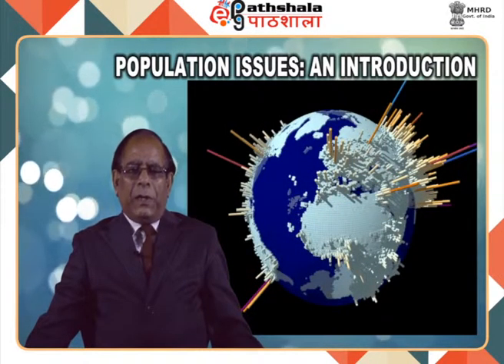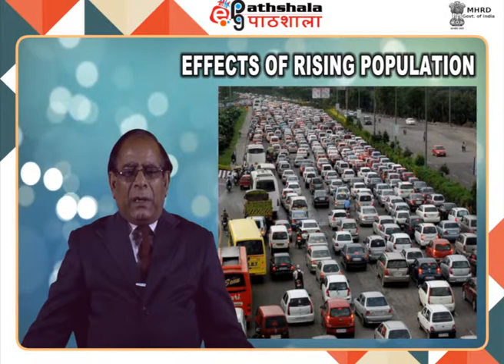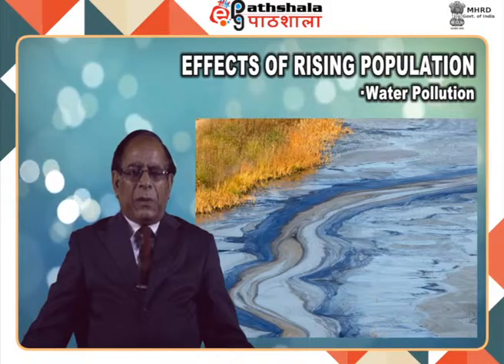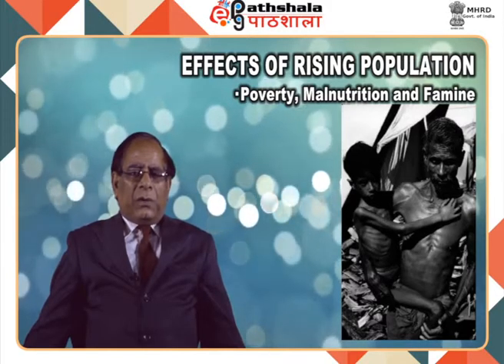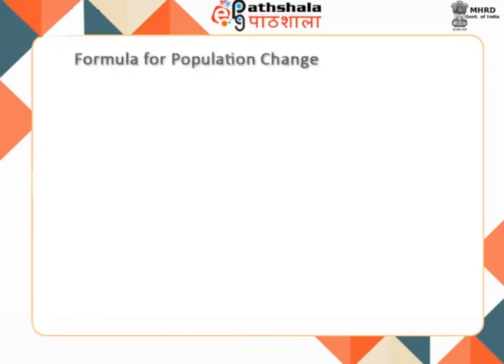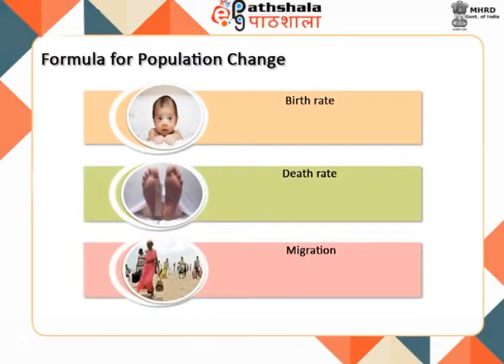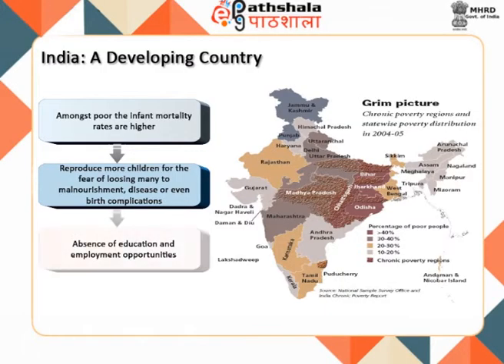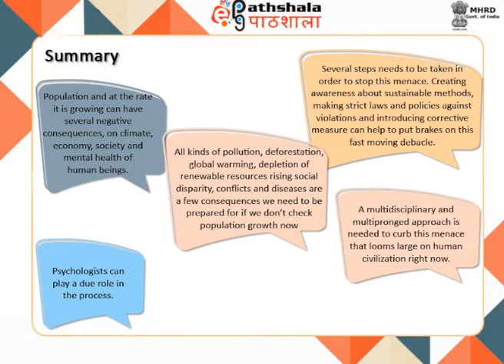Population issues (PSY)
Subject  :  Psychology
Paper  : Social Psychology